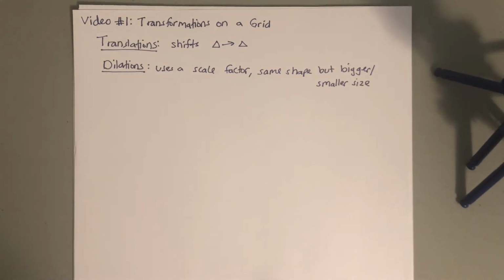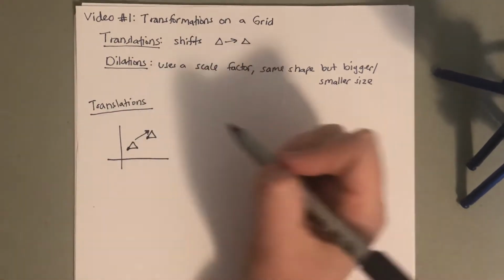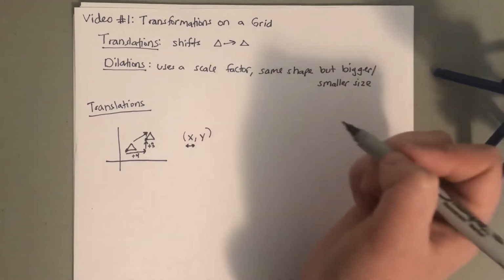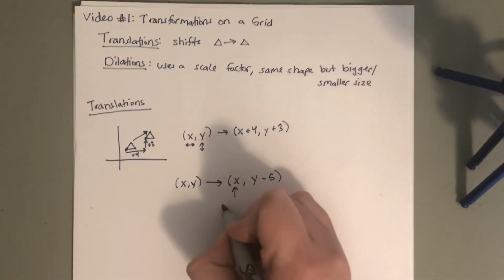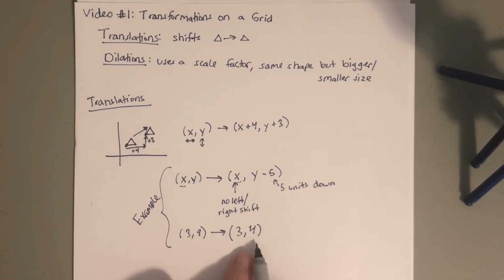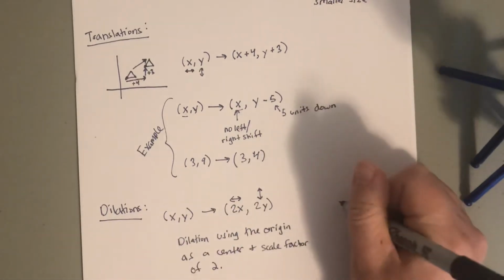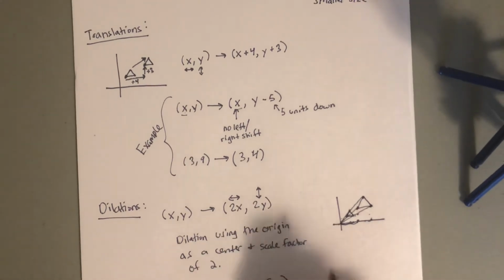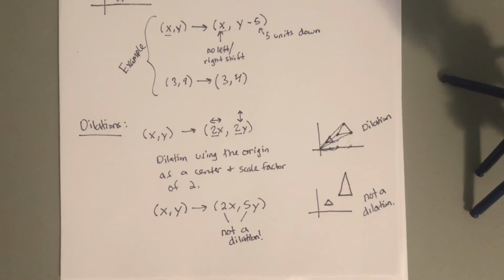Video #1 Transformations on a Grid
What does it look like when we transform on a grid?